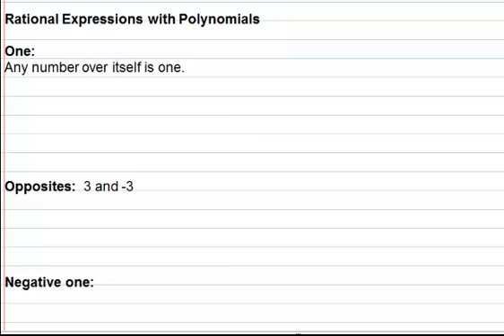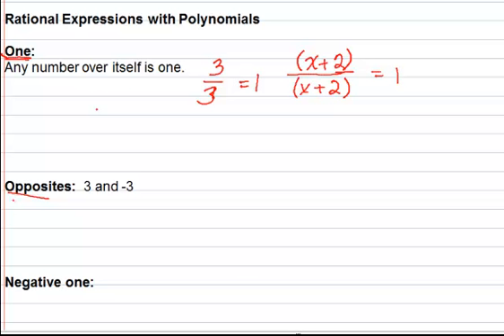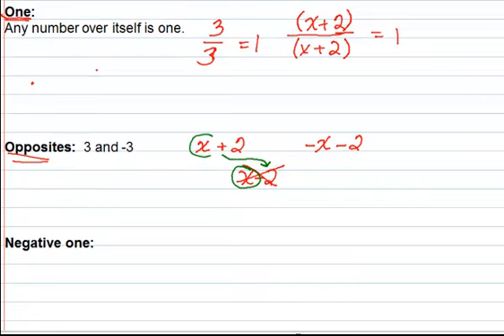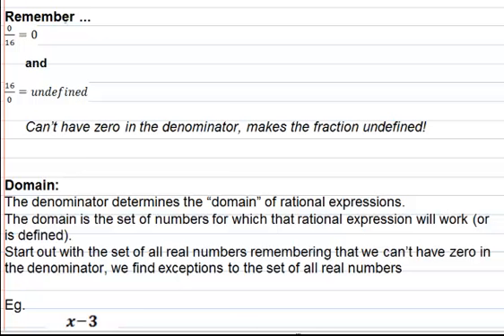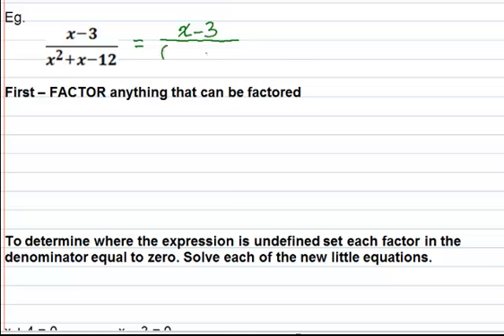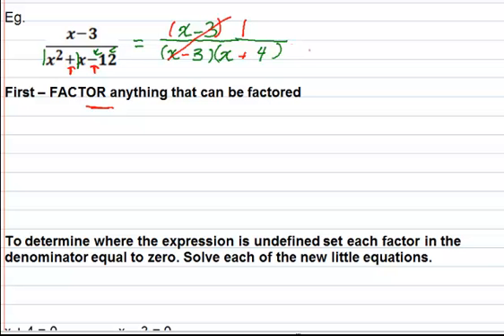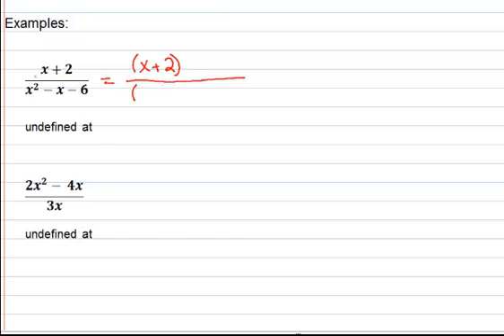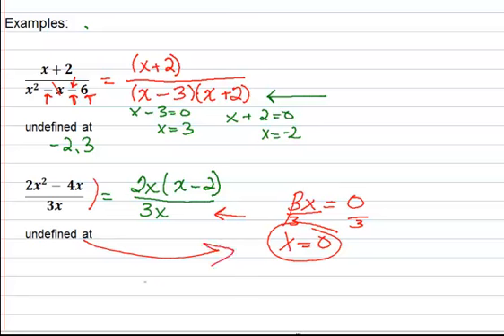Rational Expressions - Introduction to Domain